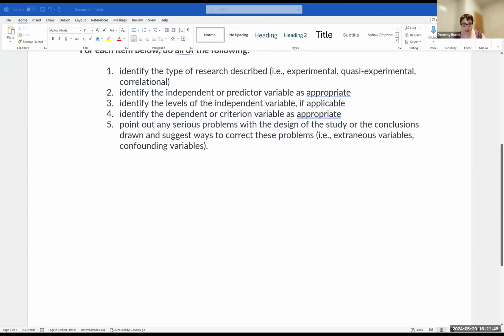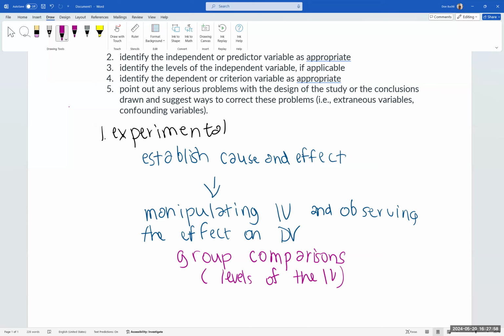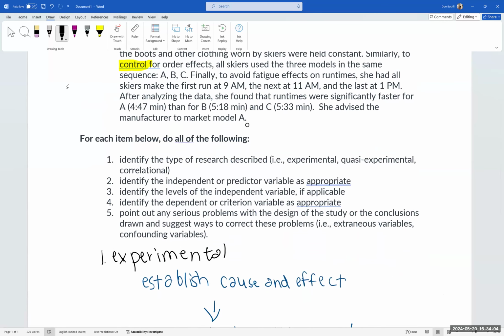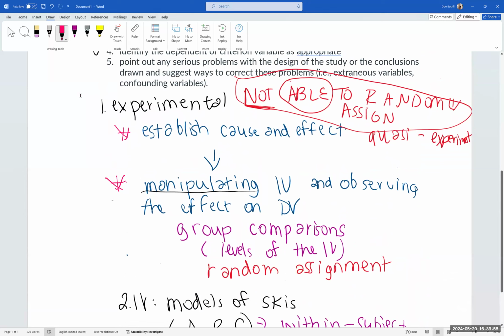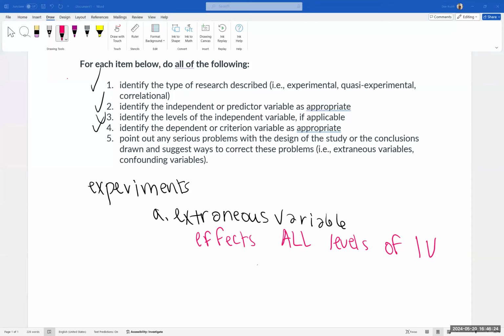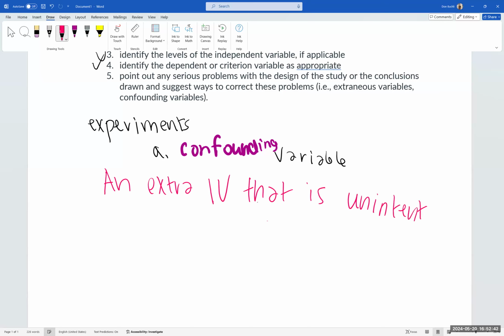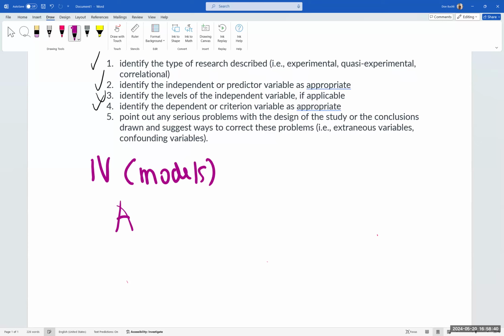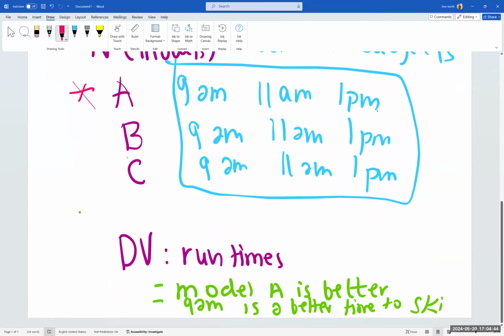The Research Process Homework Review and Question 1